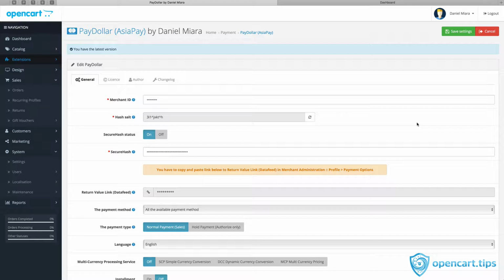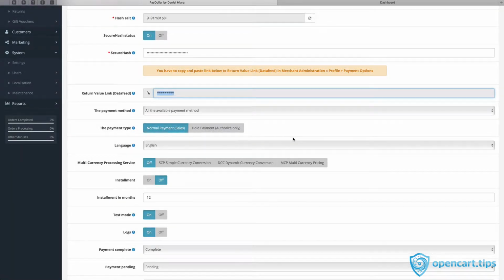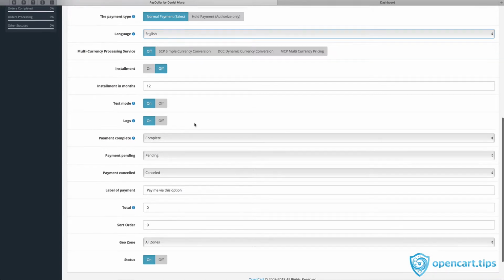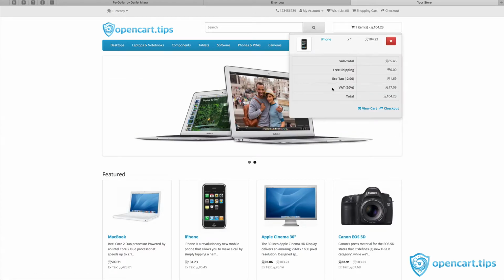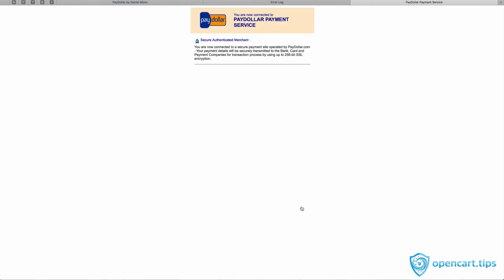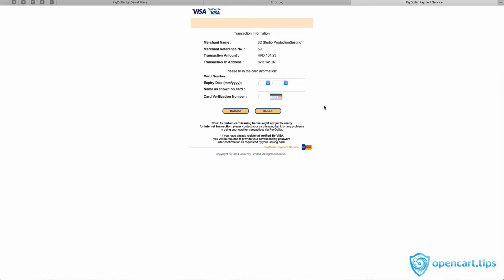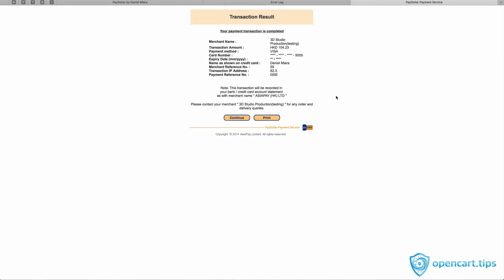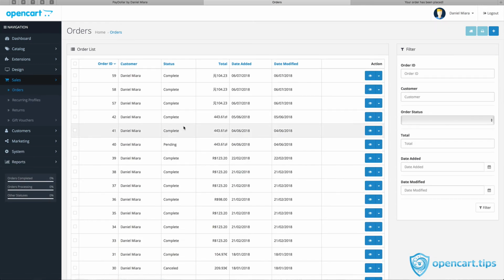PayDollar AsiaPay OpenCart 3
PayDollar AsiaPay payment for OpenCart 3
Only in our store OpenCart 3.0 version! This version comes with ionCube for protection of transaction!